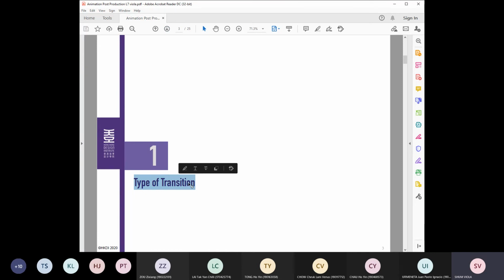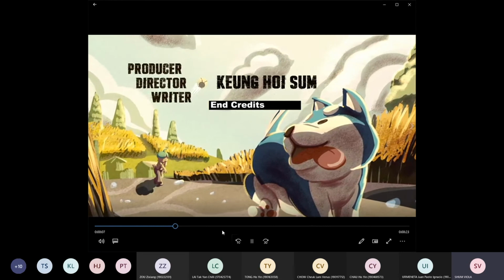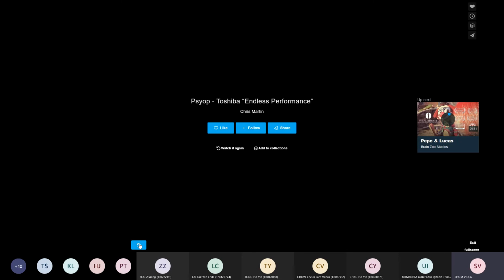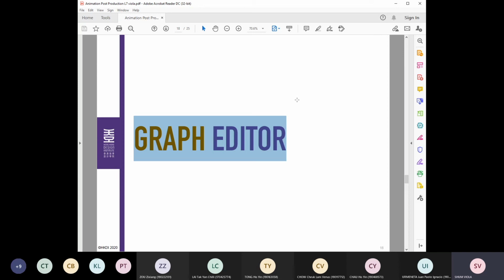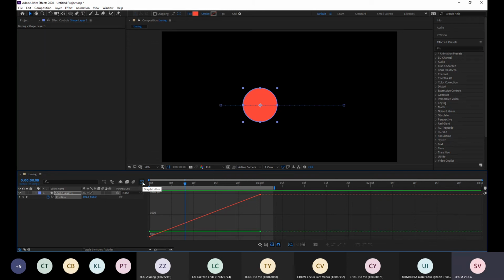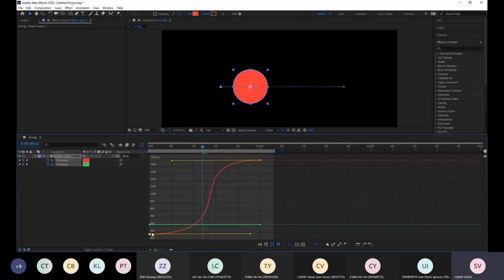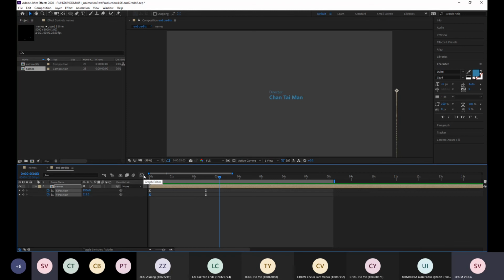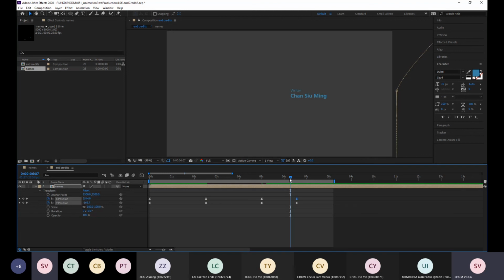DDM4051 Lesson 07